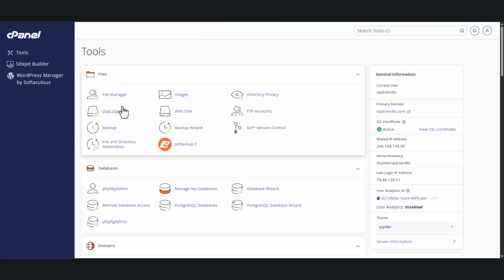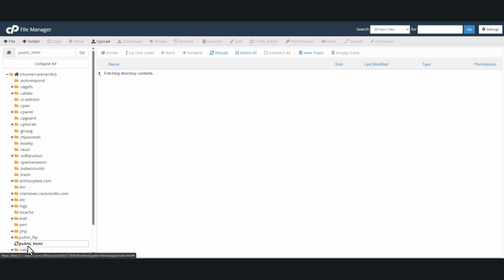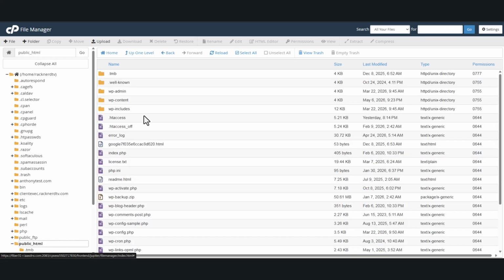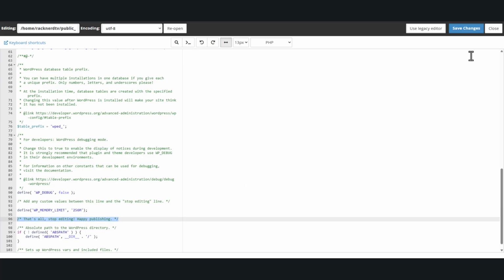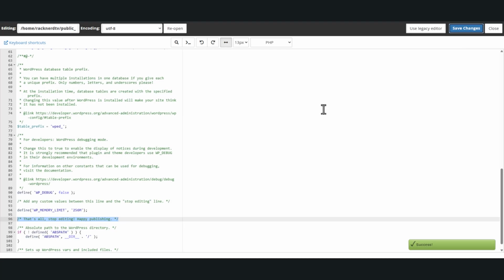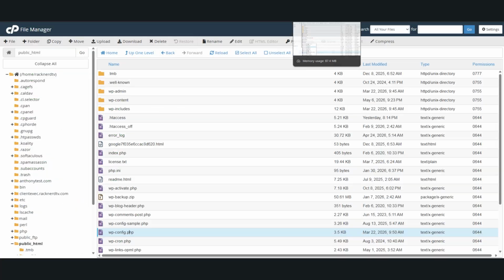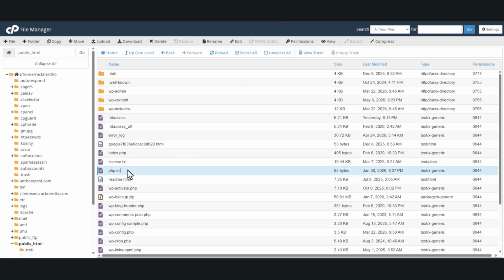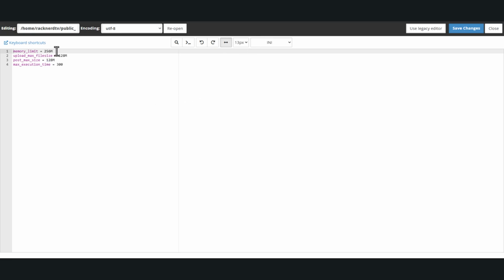How to Fix “Allowed Memory Size Exhausted” Error in WordPress via cPanel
▶️ How to Fix WordPress “Allowed Memory Size Exhausted” Error | cPanel Memory Limit Guide

Seeing the “Allowed Memory Size Exhausted” error in WordPress? This issue usually happens when plugins, themes, or scripts consume more PHP memory than the server allows.

In this RackNerd tutorial, learn how to increase the PHP memory limit using cPanel by editing files like wp-config.php and php.ini. This guide also explains what causes memory exhaustion and how to prevent it from happening again.

Proper memory allocation helps improve WordPress stability, plugin compatibility, and overall website performance.

⏳ Timestamps:
00:00 Intro
01:03 Overview
01:22 Tutorial
03:20 Next Steps

Moving forward...

☐ Liked?
☐ Shared?